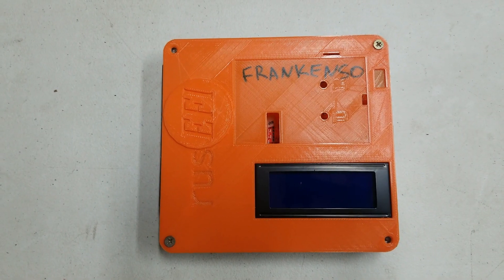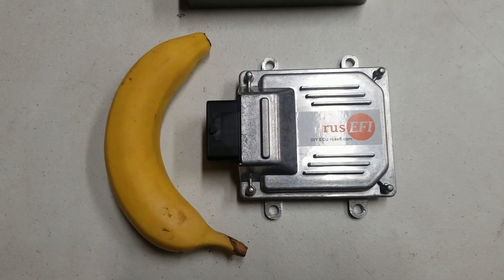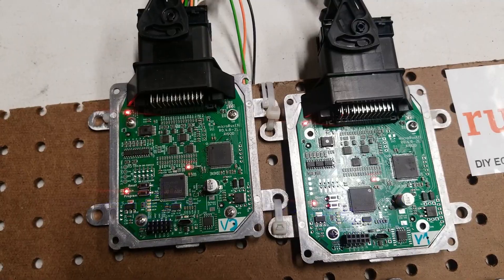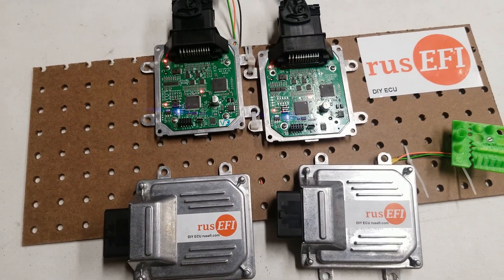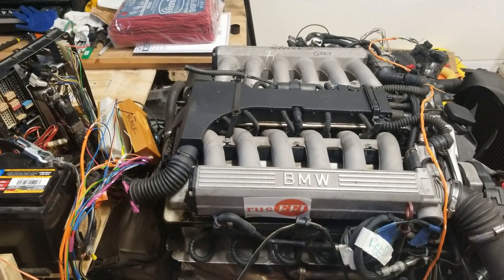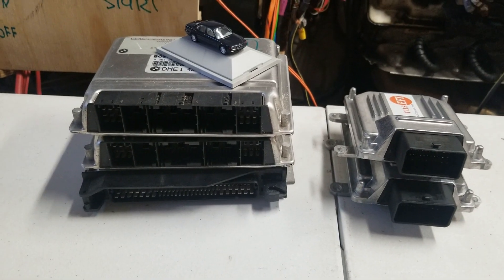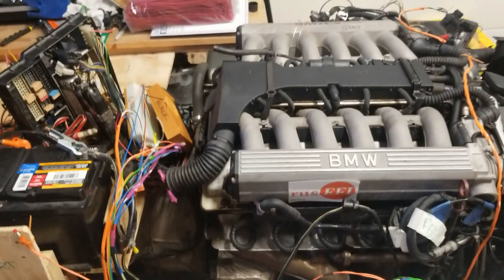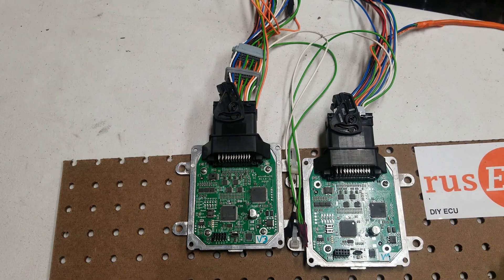microRusEfi rusEfi open source standalone DIY ECU runs M73 BMW v12 engine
microRusEFI is an ECU for 4 cylinder engines. Please use for v12 engines!